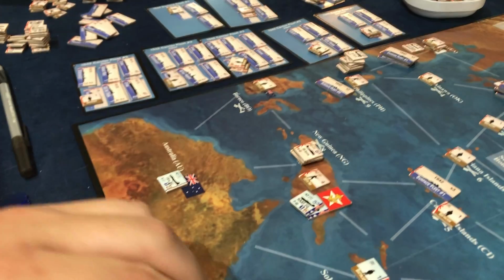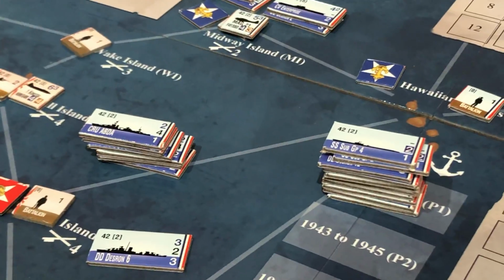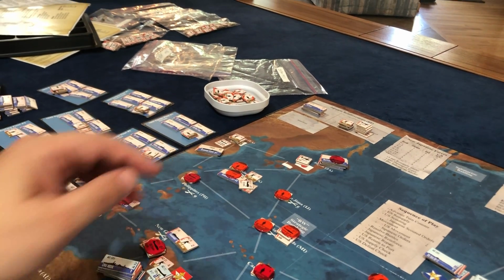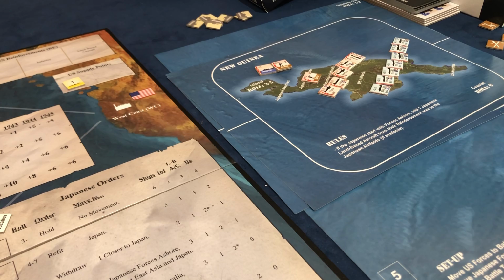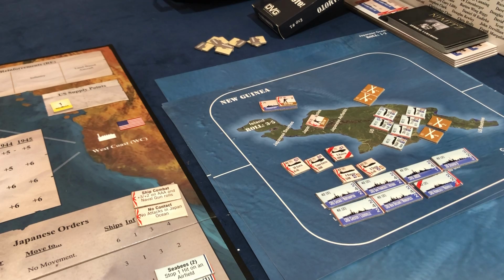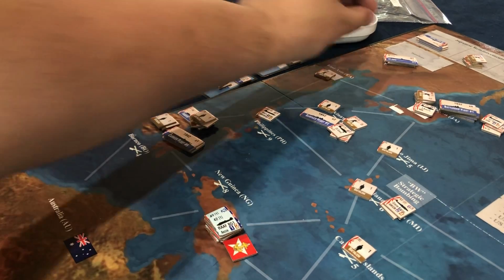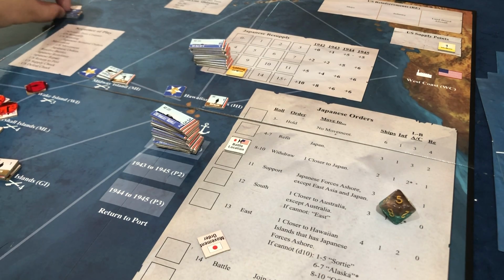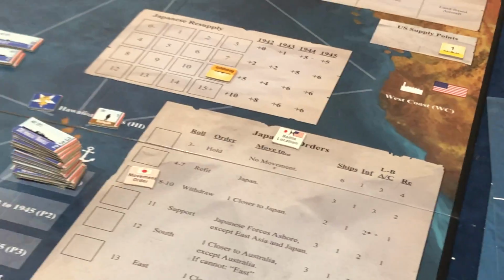Fc Nimitz 3rd try pt 1